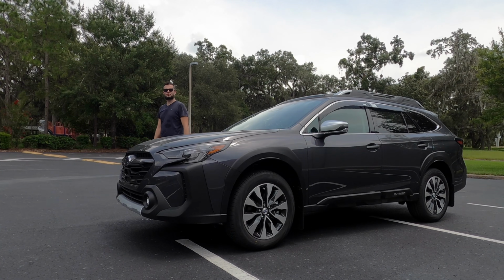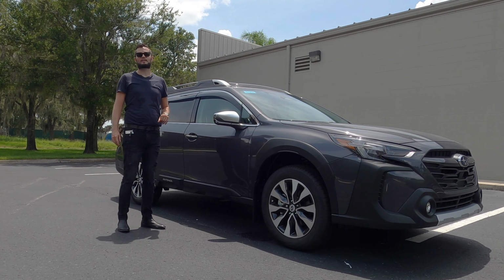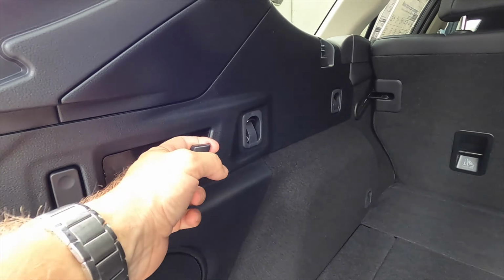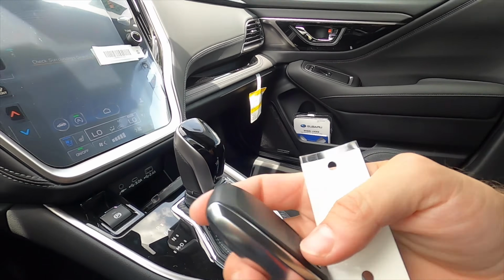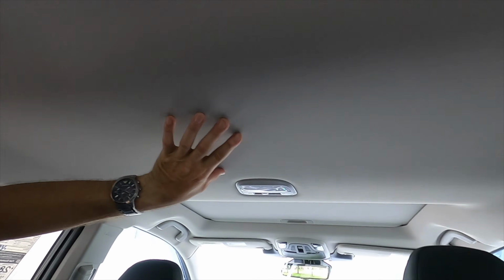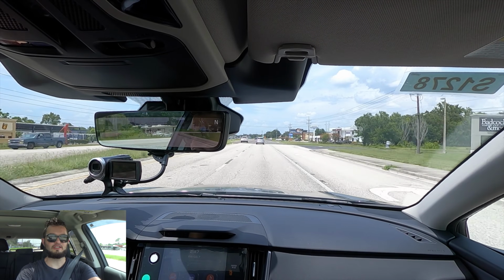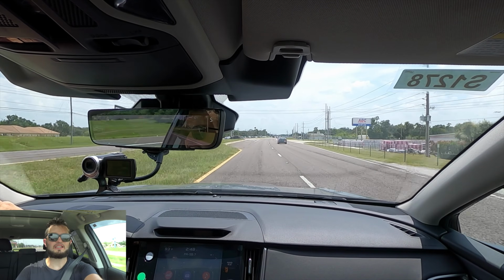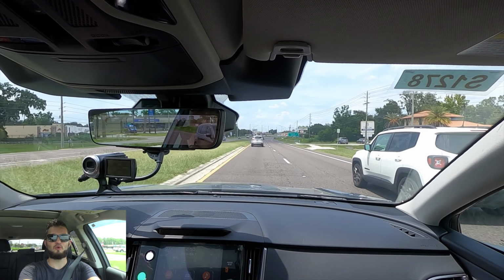2024 Subaru Outback Touring is it a Love it or Not Wagon :All Specs & Test Drive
In this full review I will explain all the specs of the 2024 Subaru Outback Touring then take it for a test drive. Subaru gives the rugged-looking station wagon Wilderness trim some update but they still have quirks which will bring me to my pros and cons.